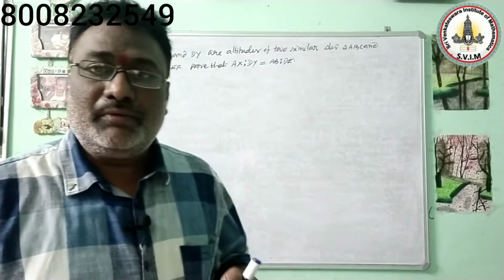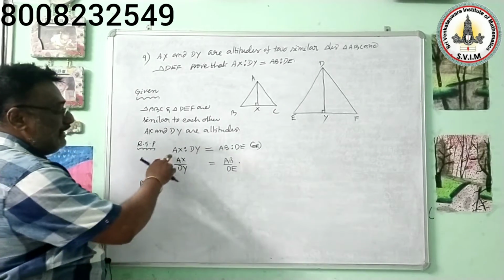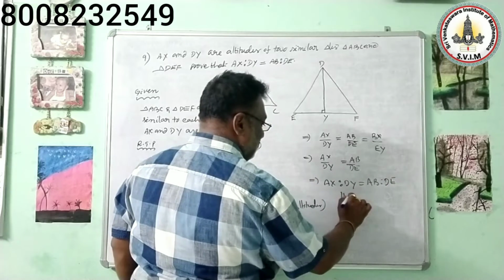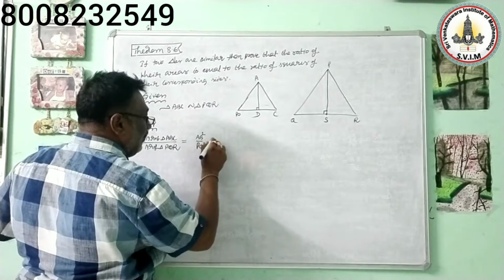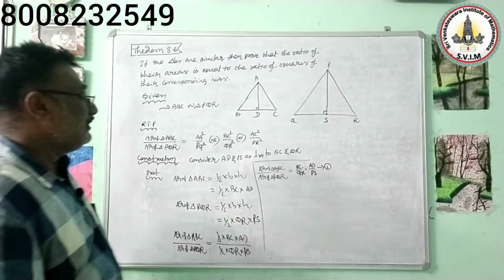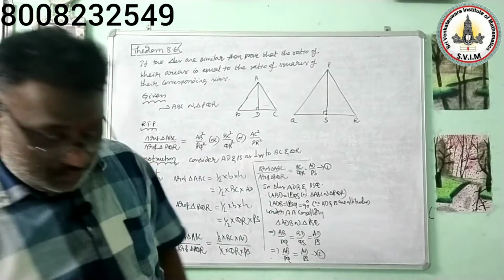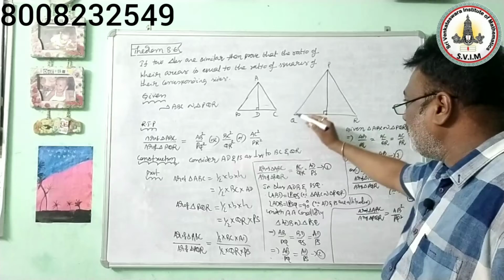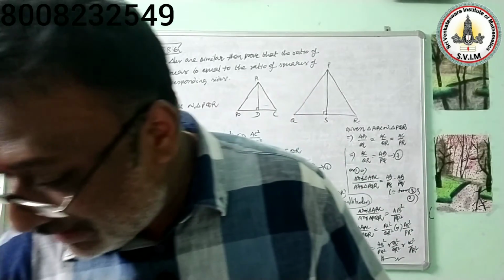Similar triangles class 10 problem no.9 in exercise 8.2 and theorem 8.6 video no.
similar triangles class 10 problem no. 9 in exercise 8.2 and theorem 8.6 is explained in video no.